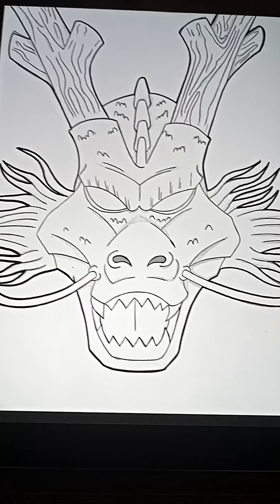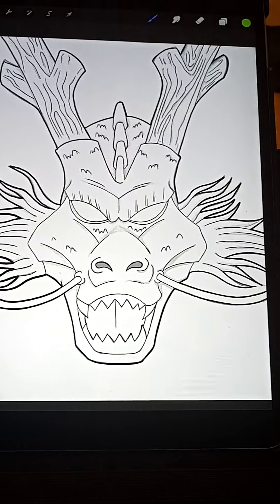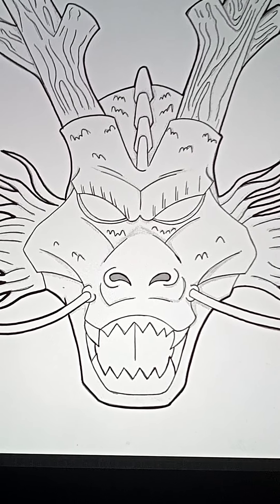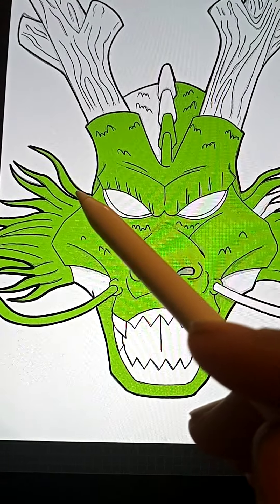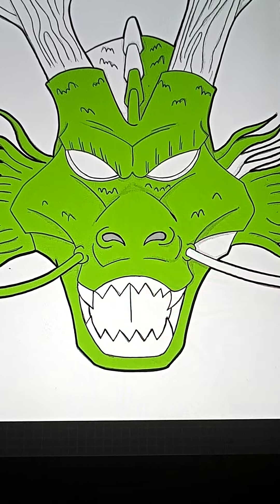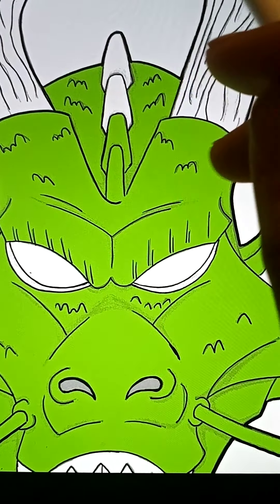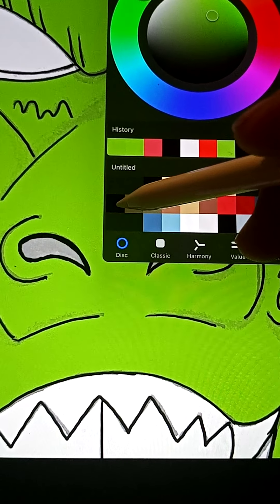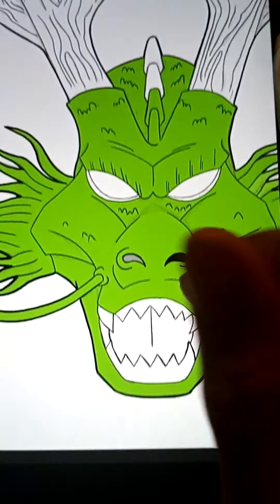DragonballZ Shenron Digital Coloring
transition to traditional to digital coloring process